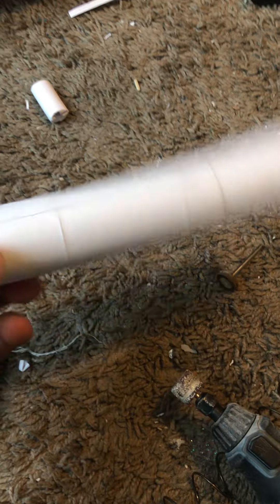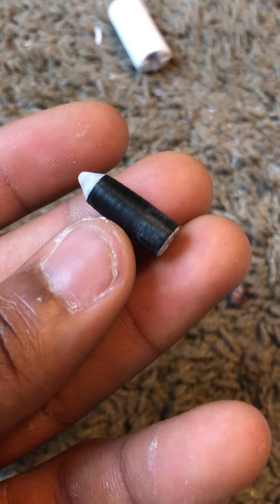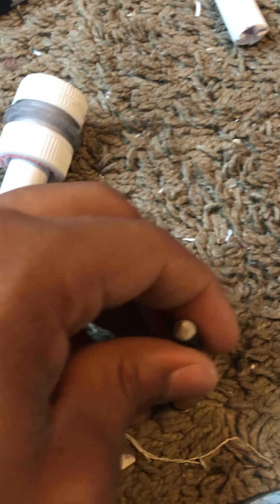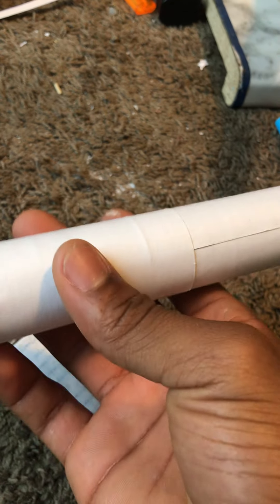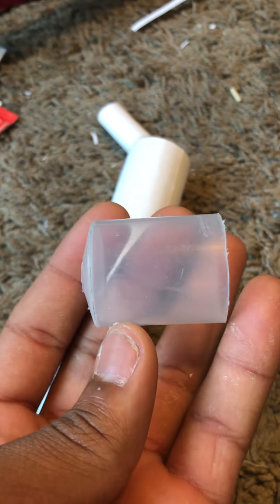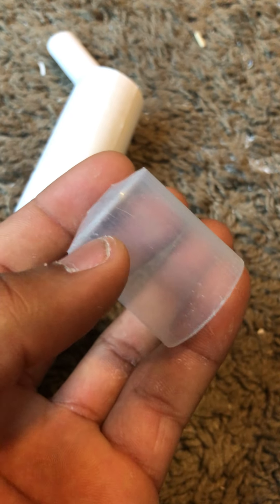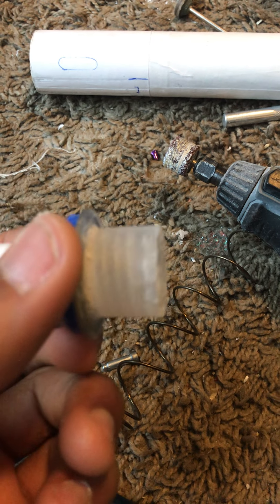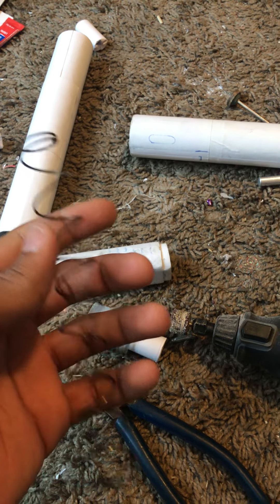Honey badger part 6 upper receiver